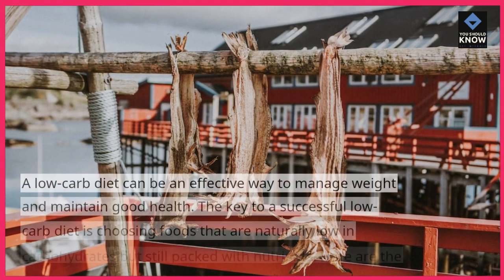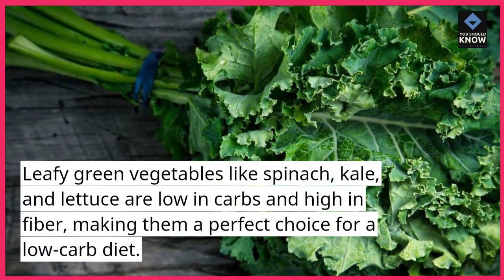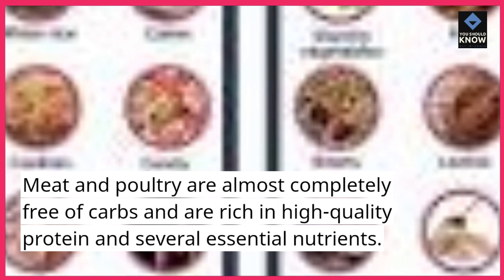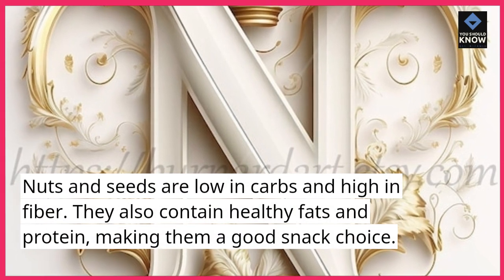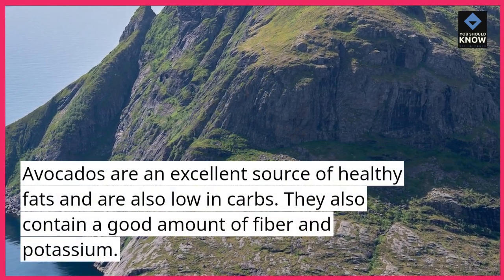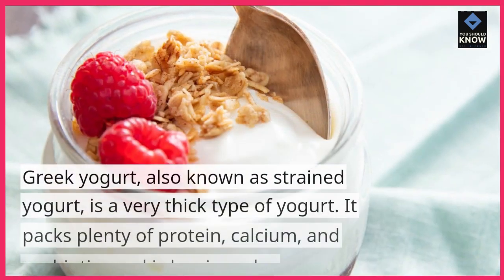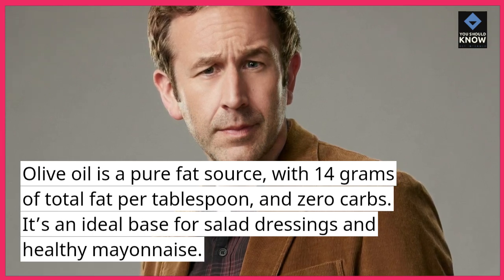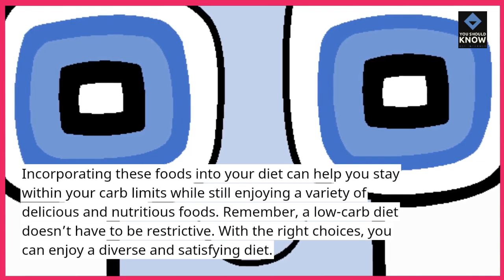The Top 10 Foods to Incorporate into a Low Carb Diet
Navigate a low-carb lifestyle with our list of the top 10 foods to incorporate into your diet. From lean proteins to fiber-rich options, discover delicious and satisfying choices that align with a low-carbohydrate eating plan.